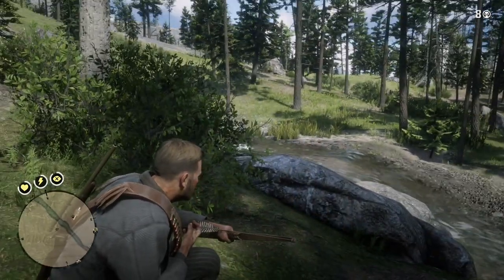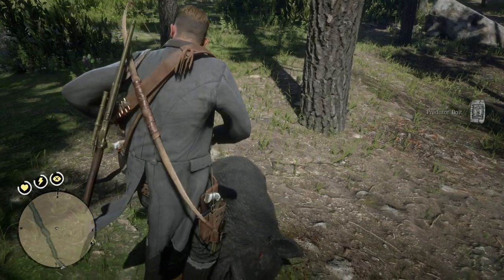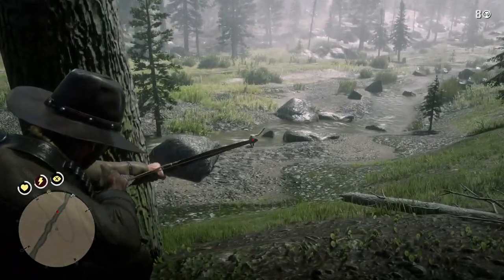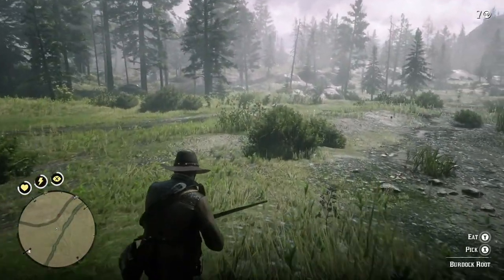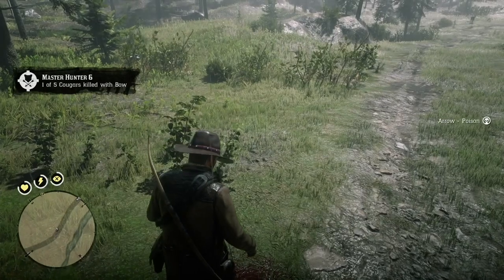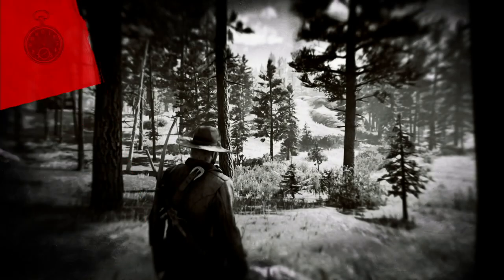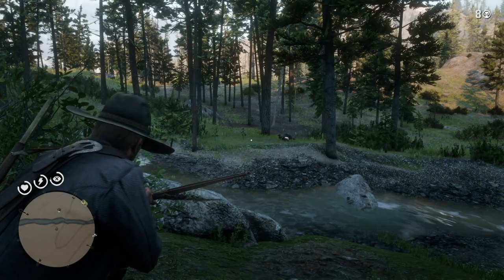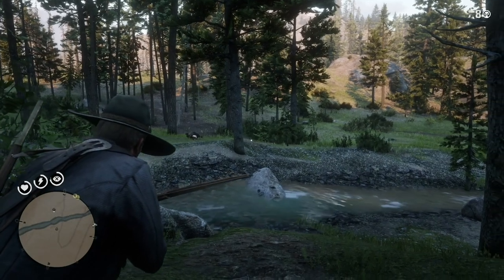Red Dead Redemption 2: Master Hunter 6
Kill 5 cougars with a bow and skin them. Not an easy challenge, even if you know where a cougar reliably spawns.